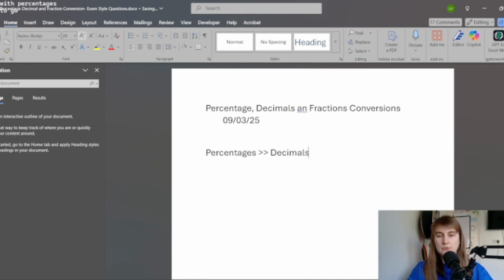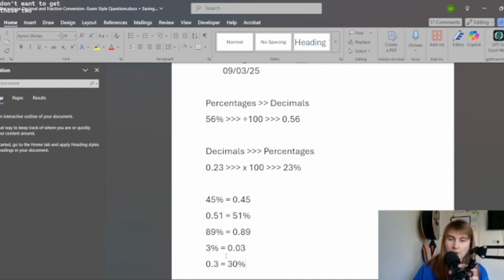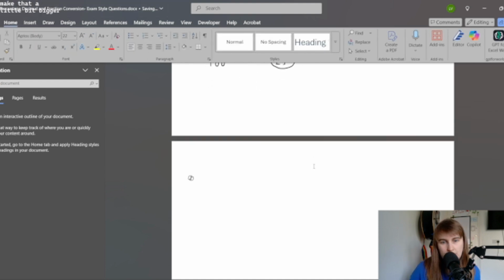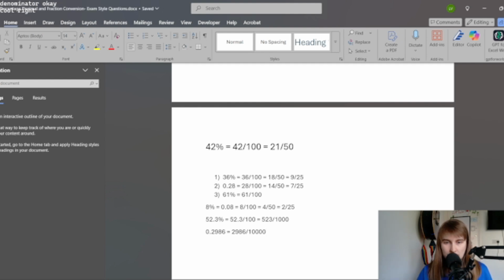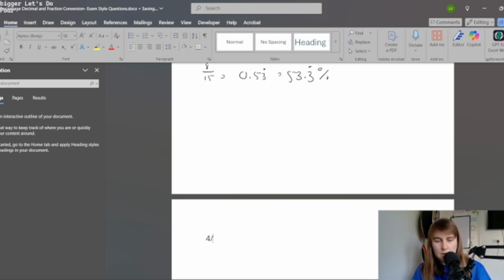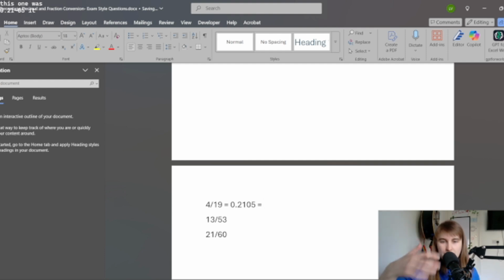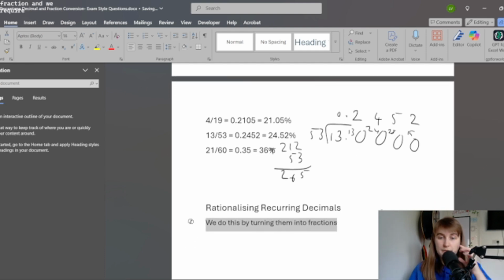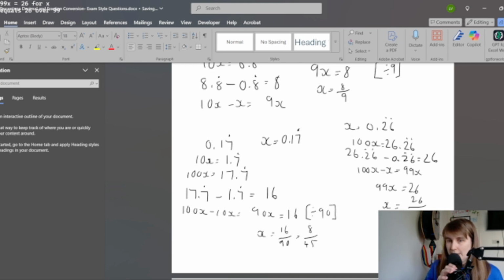GCSE Maths Lesson - Percentages, Decimals and Fractions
Join me for our walkthrough lesson of all that is percentages, decimals and fractions!